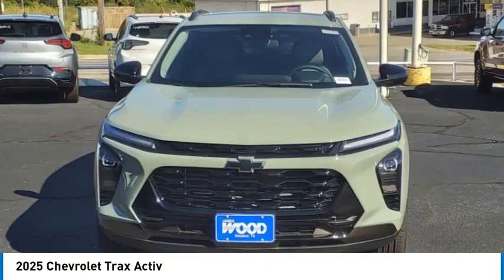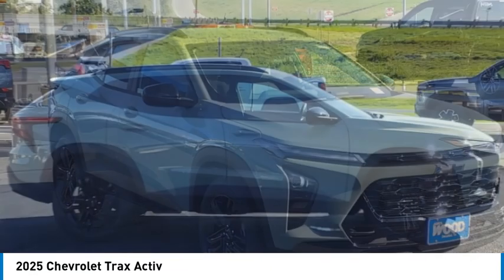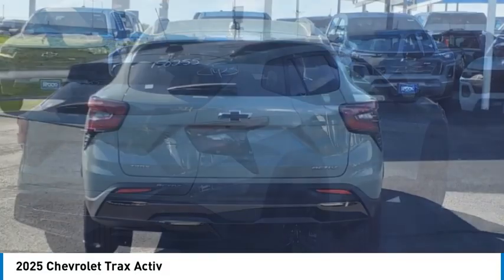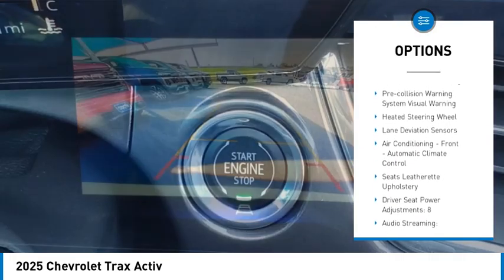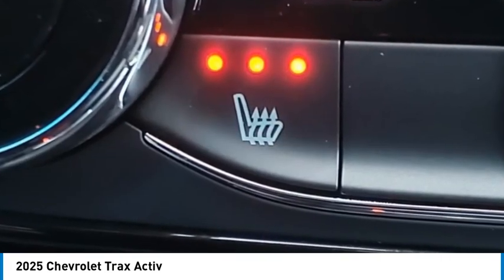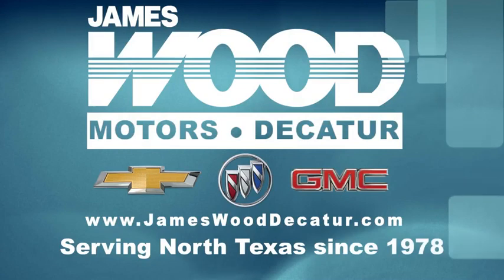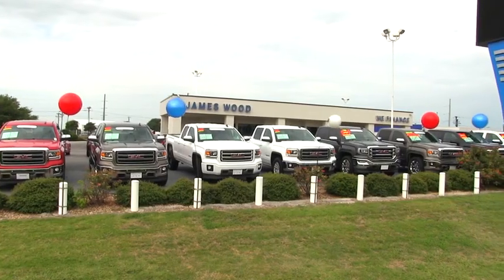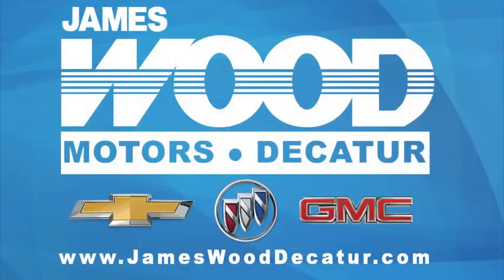2025 Chevrolet Trax Decatur TX 150255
2025 Chevrolet Trax Activ

2111 US HWY 287 South

Pick up this  2025 Chevrolet Trax, available today at James Wood Motors. This could be the one you've been searching for.